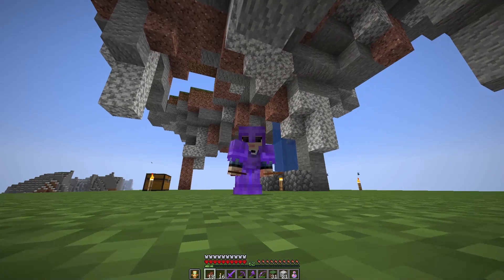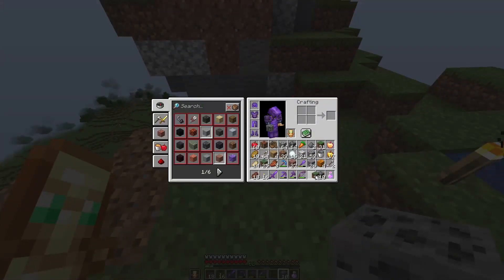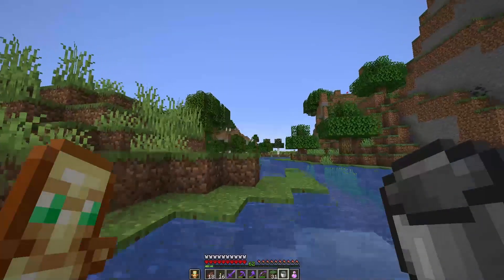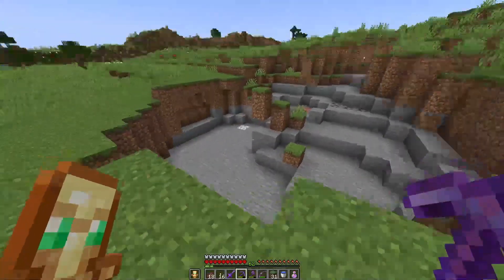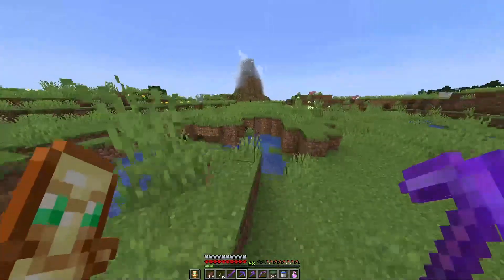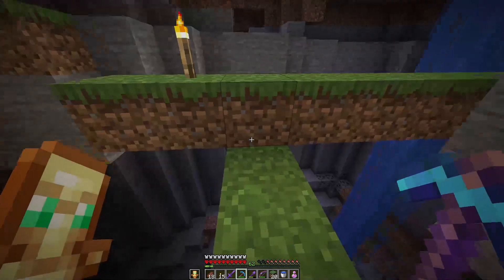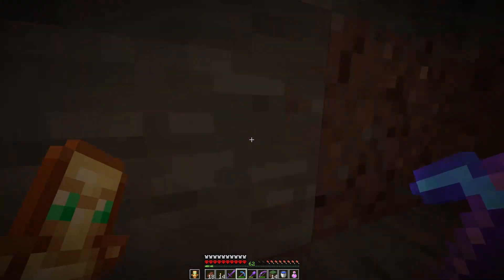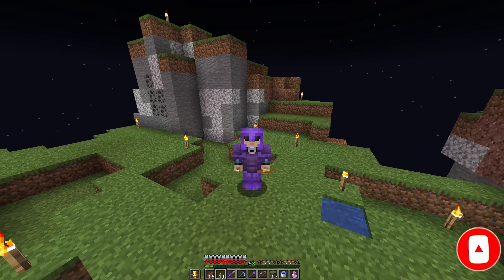Ore Collecting!! Minecraft Hardcore Let's play S1 E795